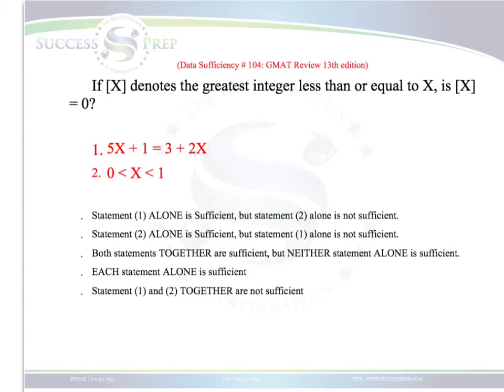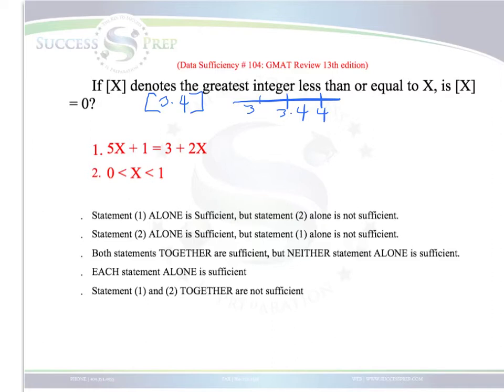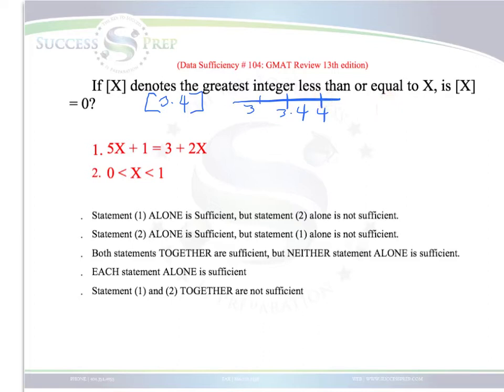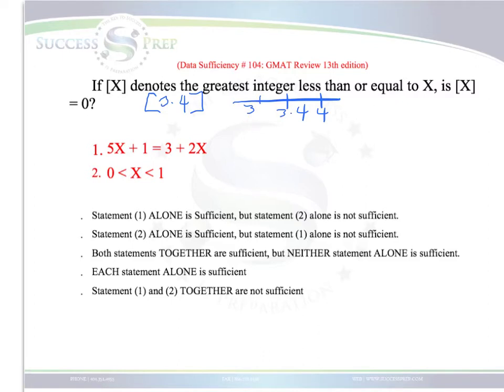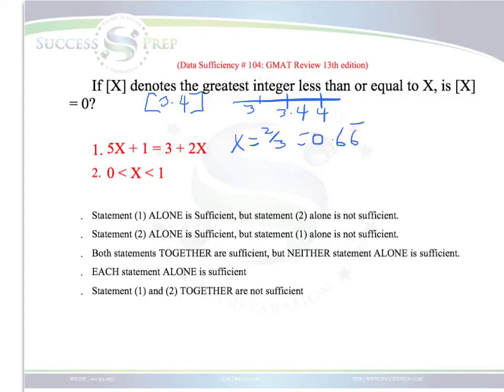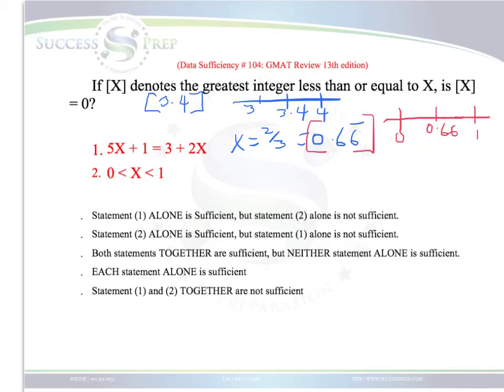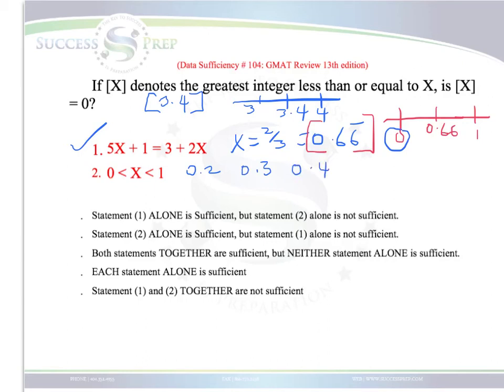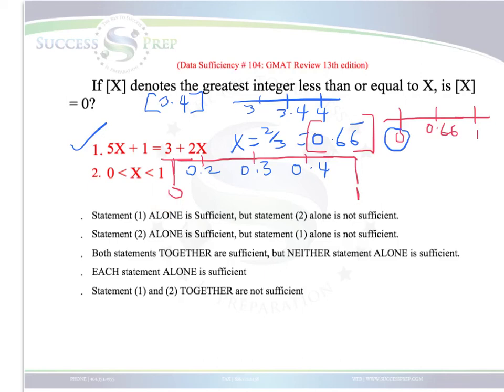GMAT_GRE_Prep_Atlanta: Data Sufficiency #104 : GMAT Review 13th edition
GMAT_GRE Prep Atlanta. Solutions to common GMAT_GRE test Math questions. Success Prep tutorial video solutions.